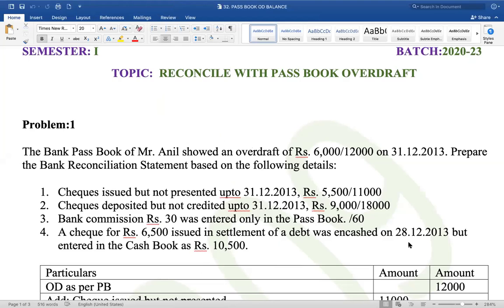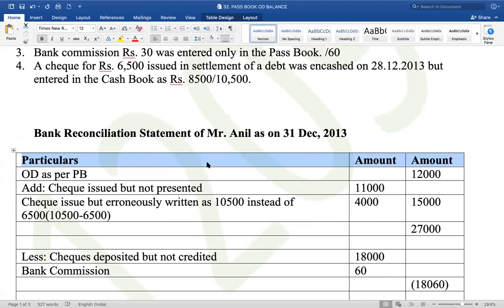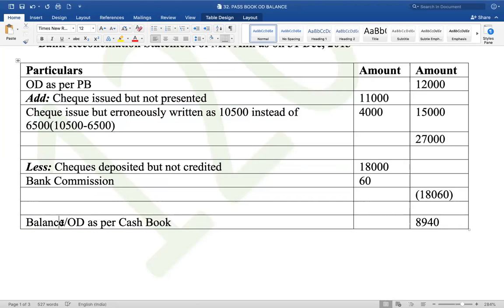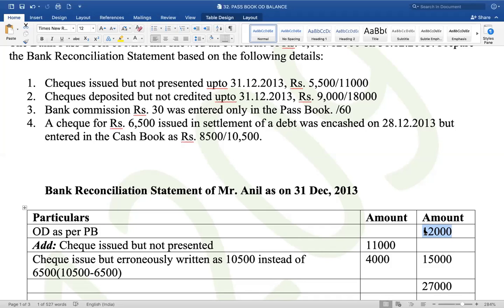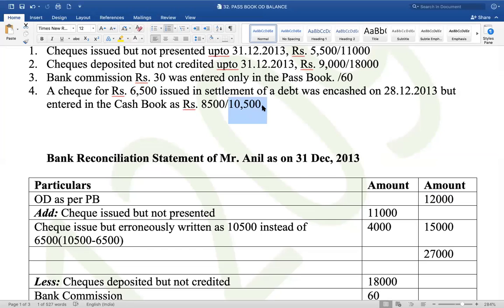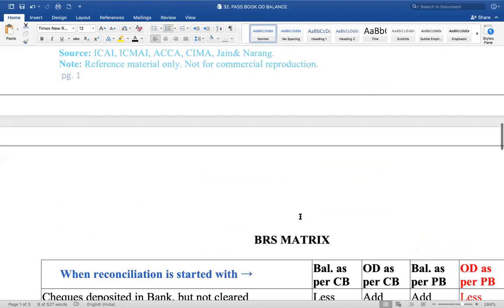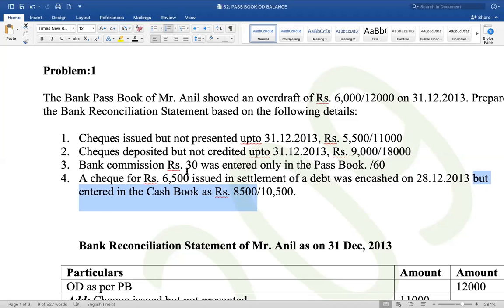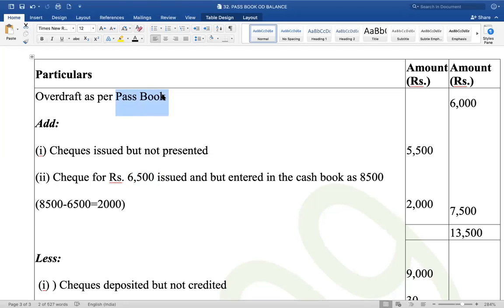BRS 4 Passbook with OD